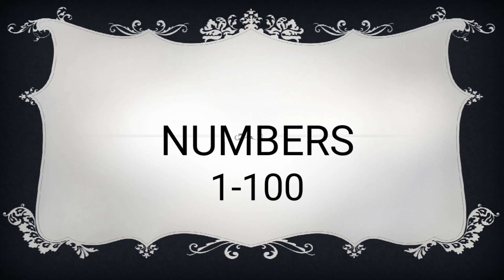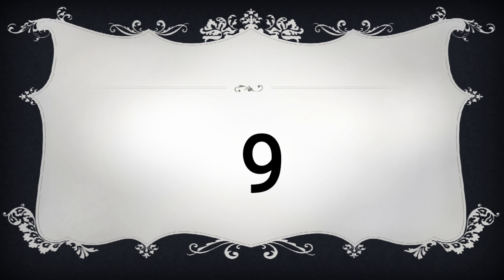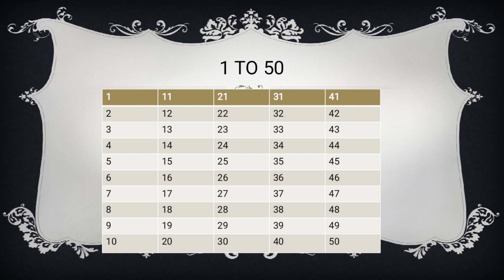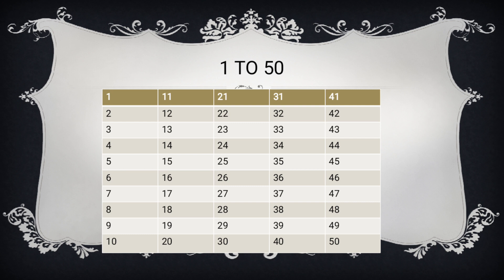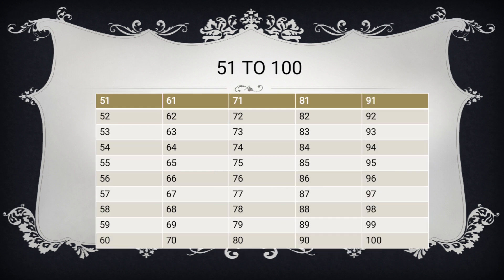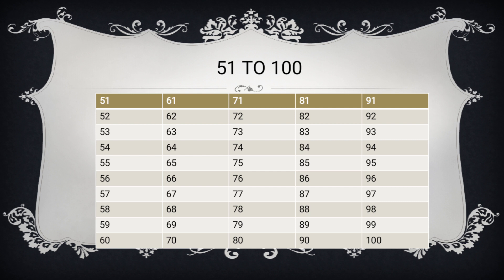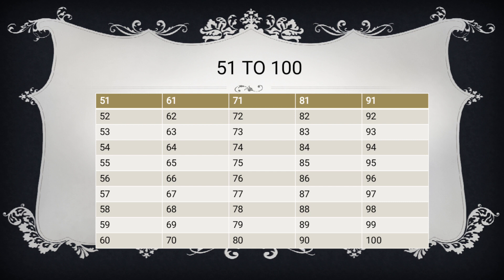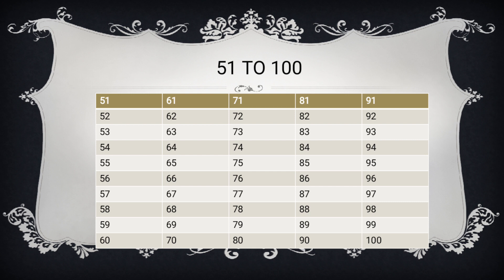PPT | Mathematics | UKG | Unit 1 | NUMBERS FROM 1 TO 100 | Bharathidhasanar Matric Hr Sec School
PPT UKG Mathematics - NUMBERS FROM 1 TO 100 Unit 1 explanation in English